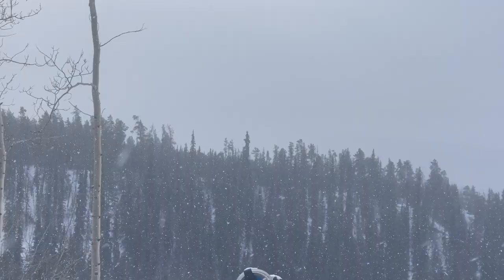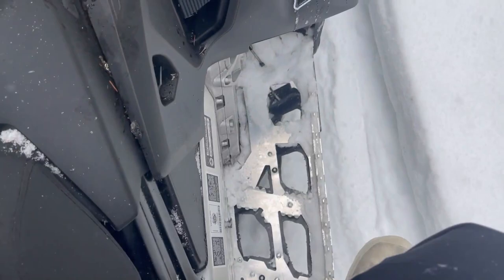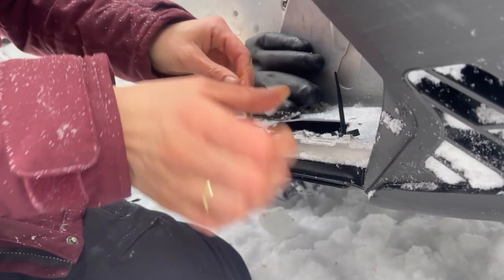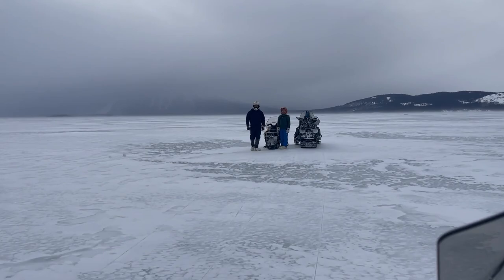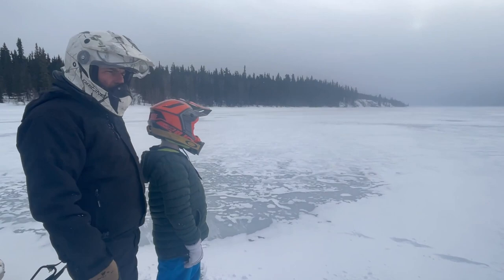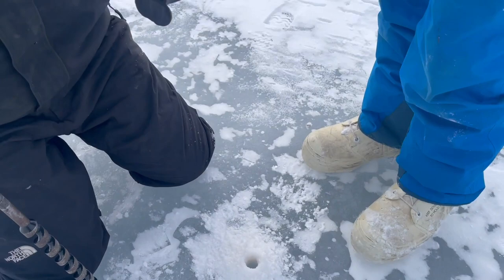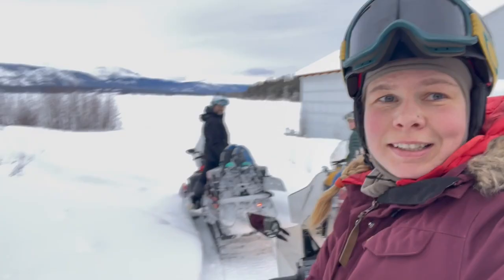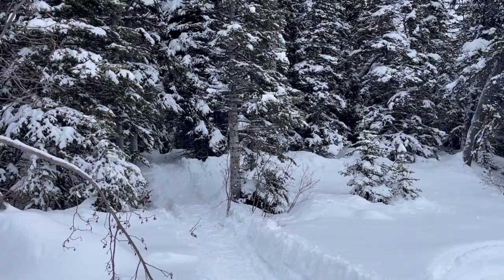S3 | EP 2 Snowmobiling on ice - Overland to Alaska- Snowmobile overland family adventure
We are snowmobiling on ice. Over the course of several episodes, as a family of 3, and with friends, we at 4wdoverlandadventures are trying to make our way to Alaska, overland through serious remote backcountry. We will be getting to the border through a historic trail that was used by stampeders during the gold rush. Since our mining roads and forestry roads become dogsledding highways, it is not proper etiquette to snow-wheel in our part of the world. Here, traditionally, in winter, we overland by snowmobile.

After a warm snap, the overflow and snow on the ice melted and formed one gigantic skating rink, watch last weeks' episode to see how bad it was.
Today we are back, hoping to make it across Atlin lake. Even though it has snowed a bit, it's not enough and we find ourselves snowmobiling on ice. We use our ice scratchers and ride from snow patch to snow patch where we put snow on our sliders to avoid them from overheating. It's now enough. There is not enough snow on the ice for snowmobiling just yet. Also, the howling wind made for extreme cold windchill. No need to push on, we turned around and we'll come back next week.
While Snowmobiling on ice we were also checking the thickness of the ice with a drill. This way we know if there is enough ice to travel all together, because to make it to Alaska overland trough the remote backcountry, we need to cross a series of lakes.

We are the Brient family.
We live in a remote community in northwestern BC on the Border with the Yukon.
During the week we operate a wood fired organic coffee roastery, at our off the grid property. On our weekends and days off, we go exploring the remote Yukon backcountry.
Join us for family adventure trips that take us deep into the Yukon wildernesss.
We hope you’ll be inspired to take the road less travelled!